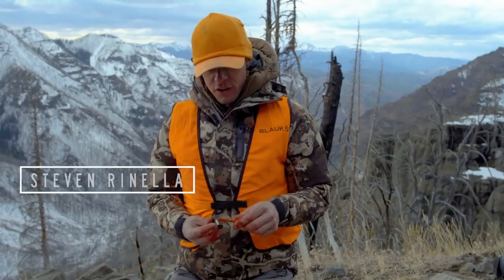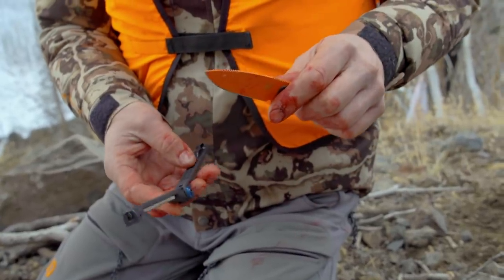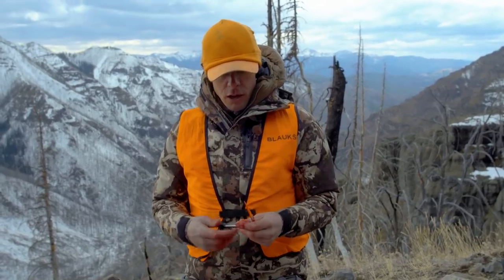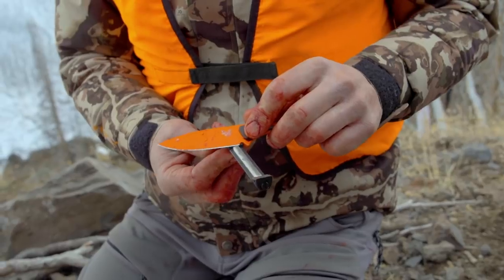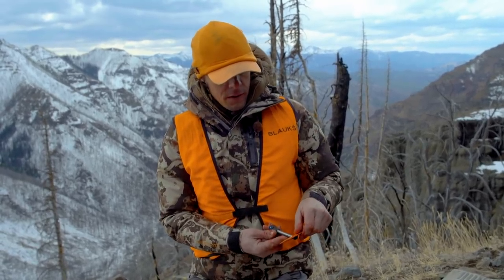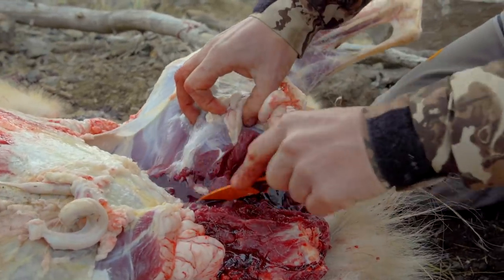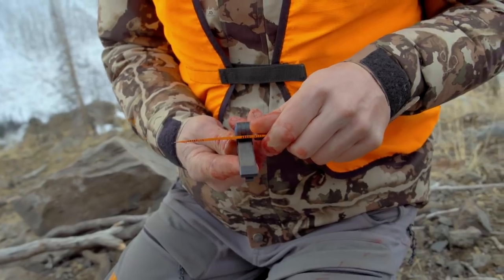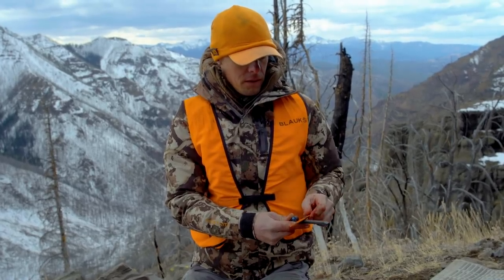Field Sharpening with Steven Rinella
It's important to leave home with a sharp knife when you head out hunting, but no matter how sharp the knife, big projects often require some field sharpening. In this video, Steve demonstrates how you can use the @WorkSharpOutdoor field sharpener to keep your knife up to the task when you're breaking down big game in the backcountry.